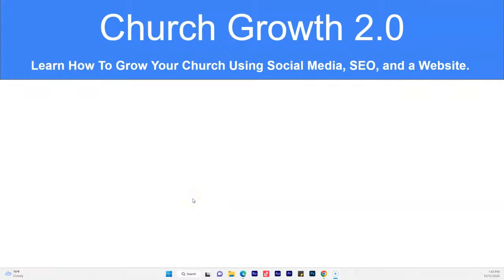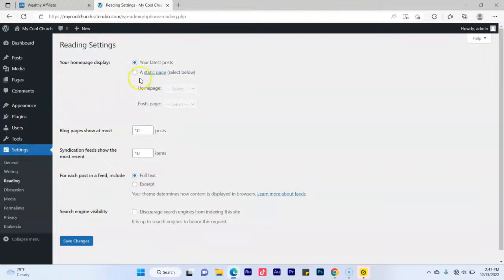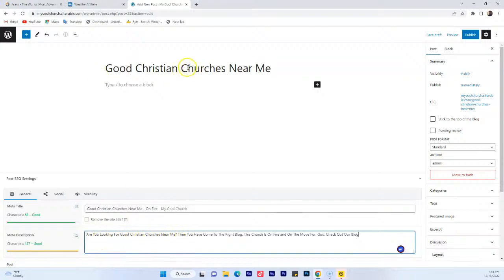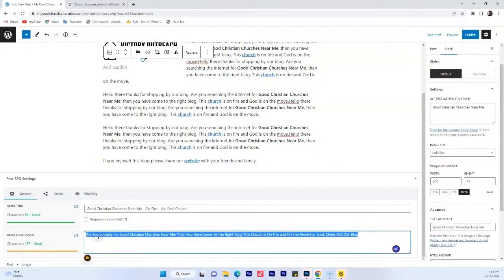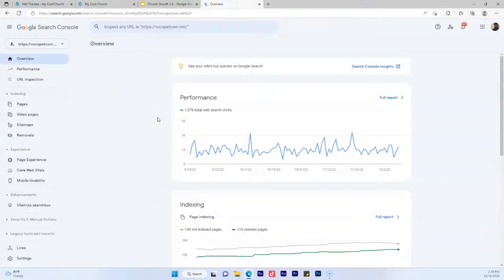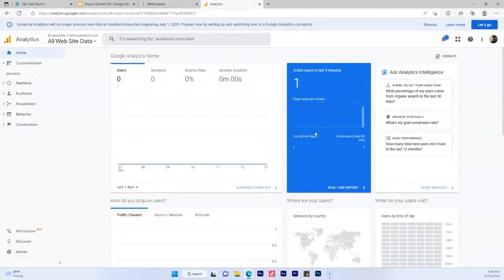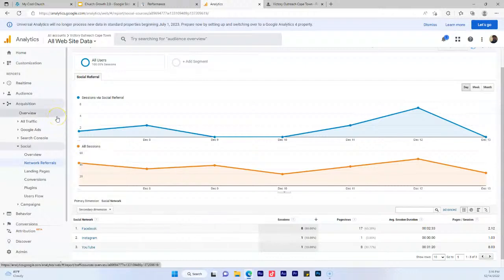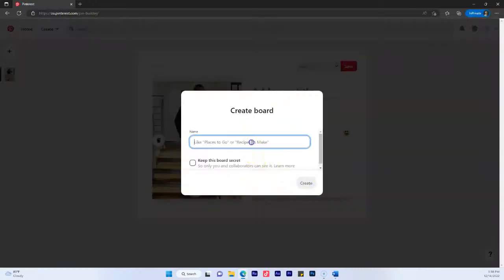How To Grow Your Church With Digital Outreach